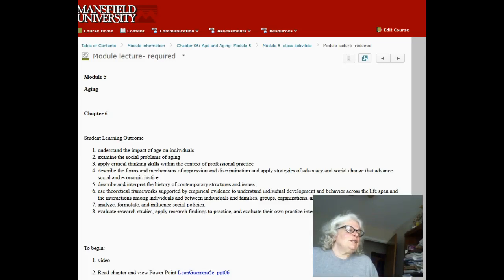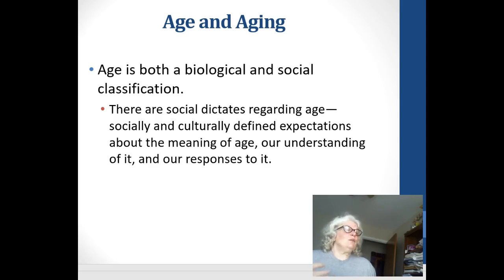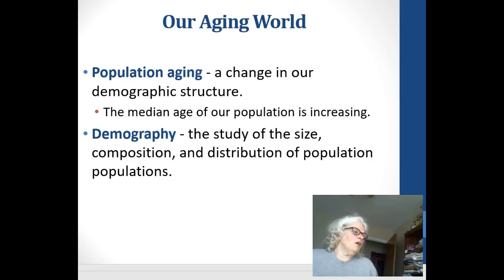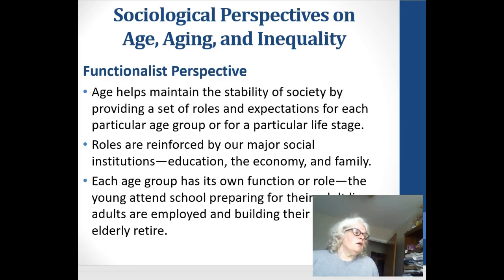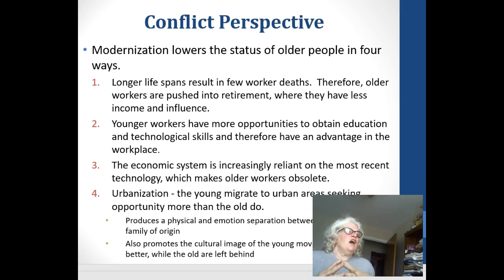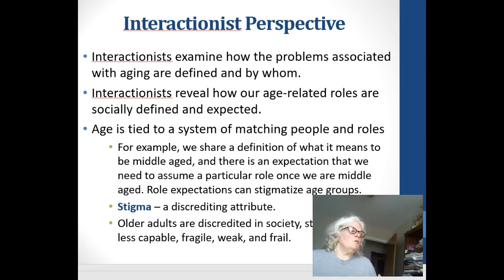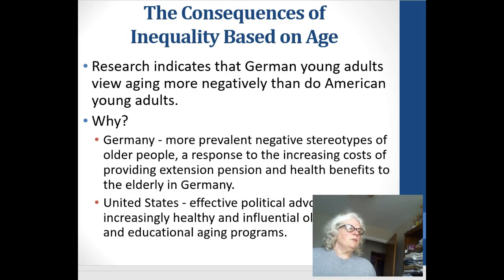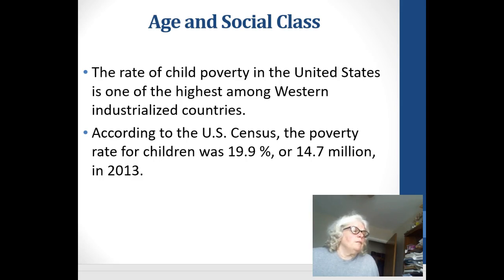socpro sum 17 module 5